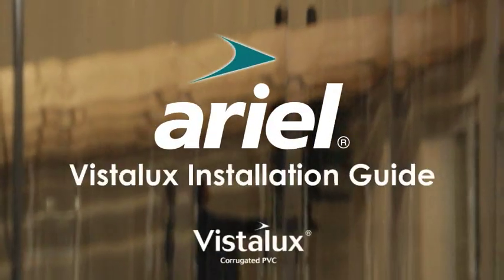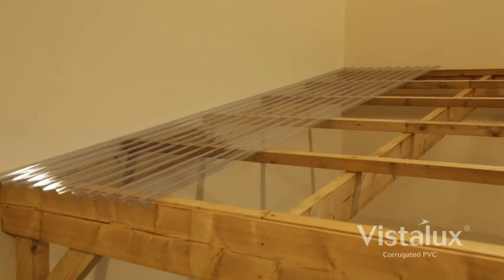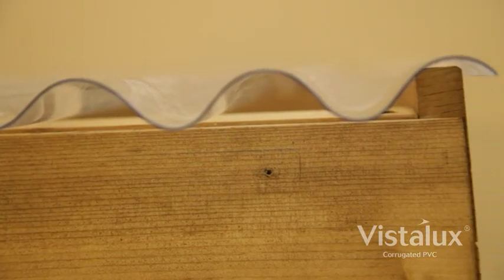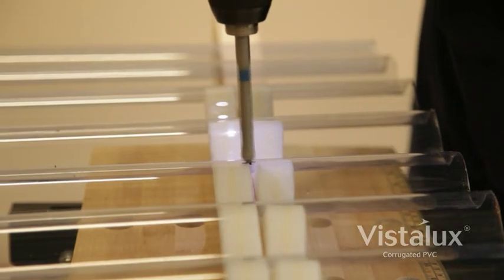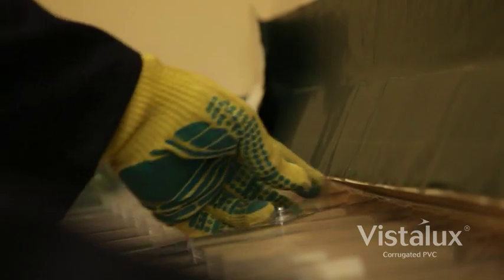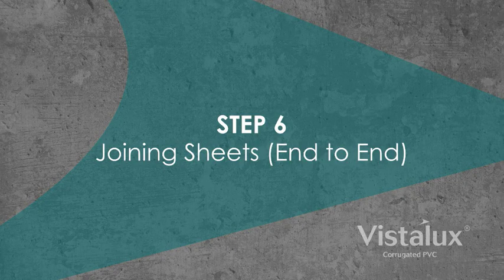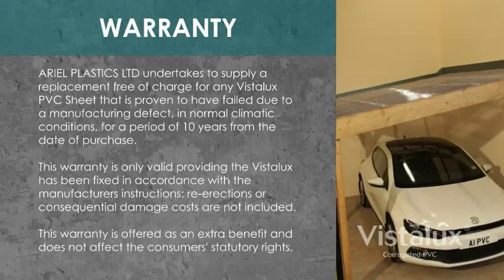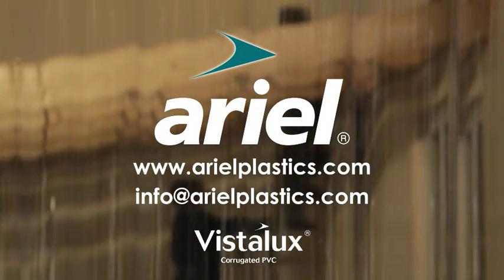Car Port Installation Guide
How to install a car port using Vistalux PVC sheet and accessories.